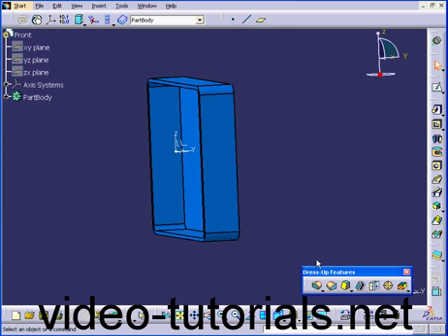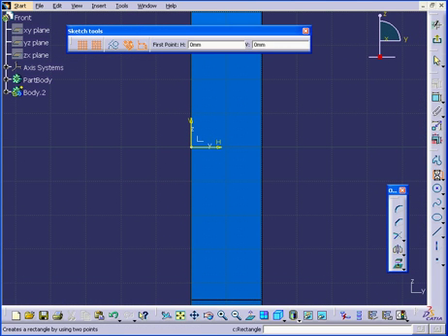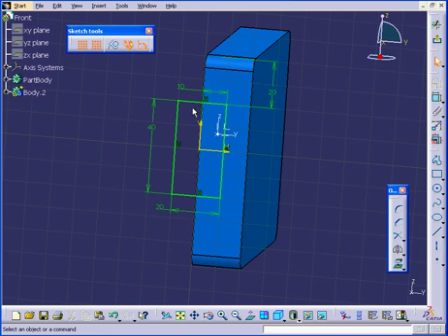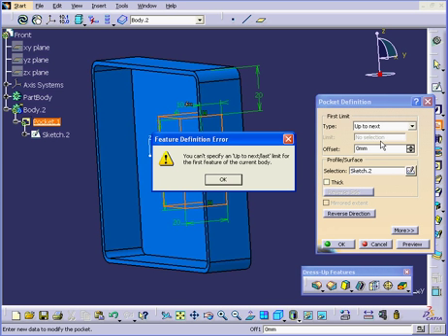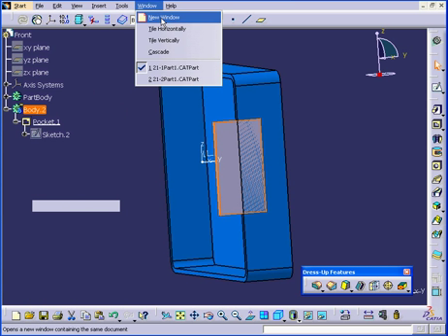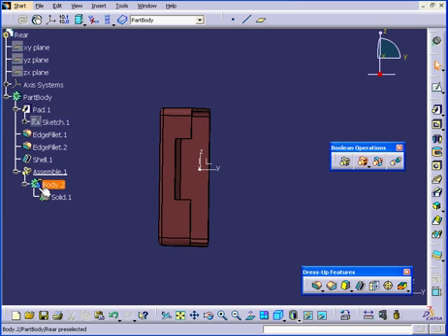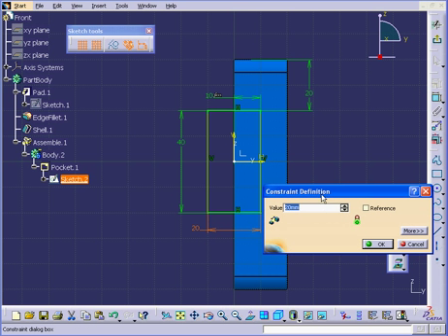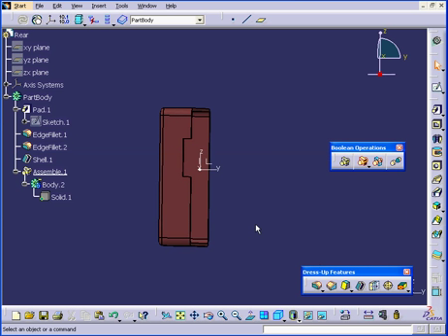PART DESIGN CATIA V5